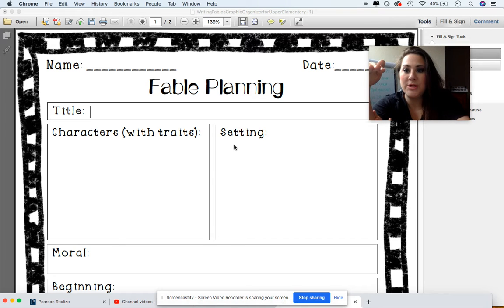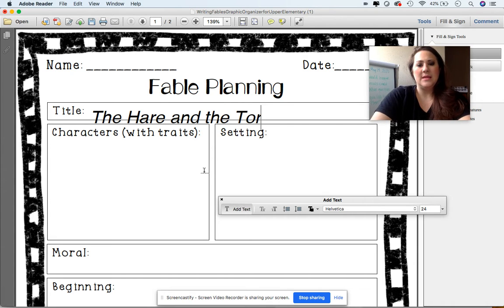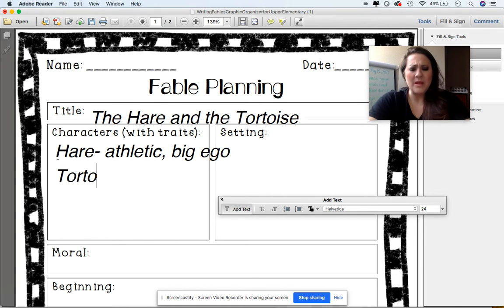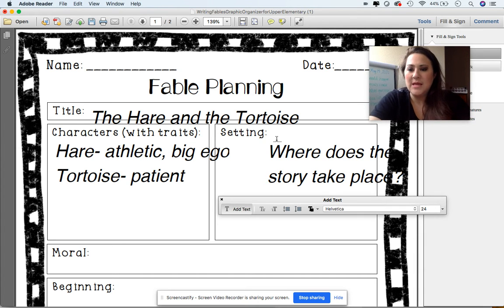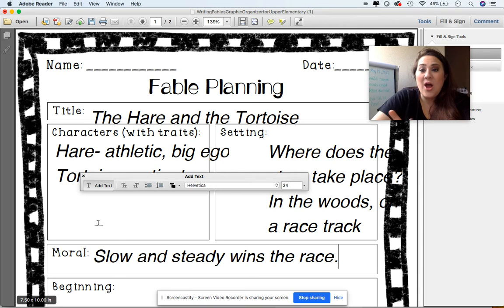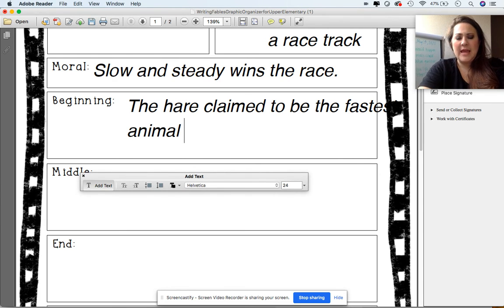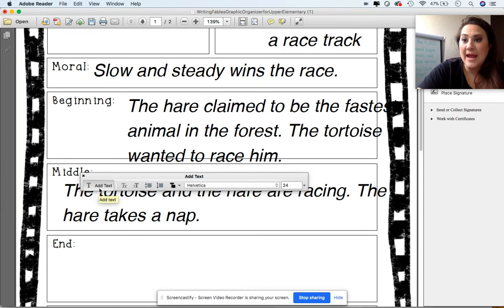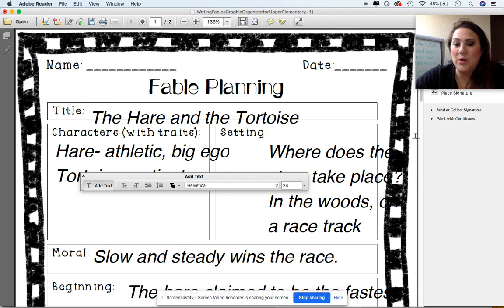5/14 Writing ( Filling out graphic organizer for fable)